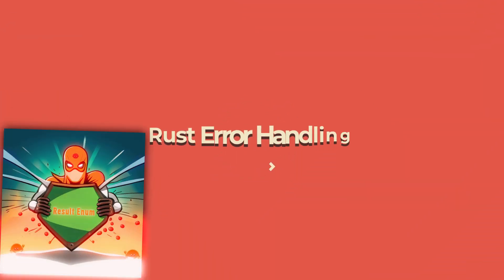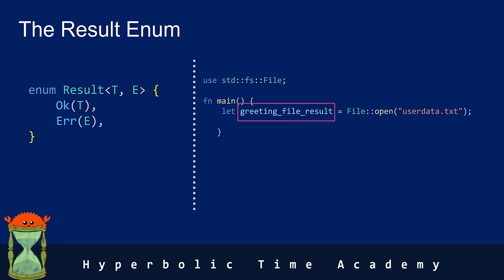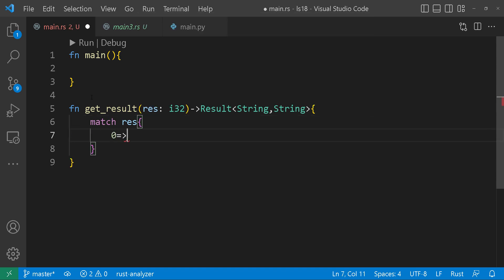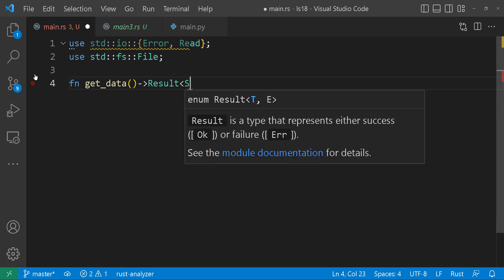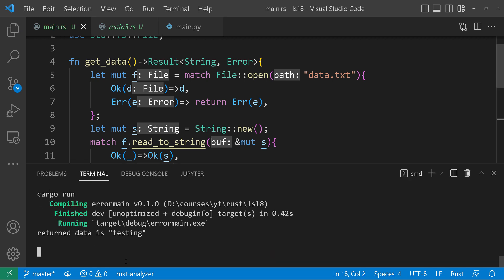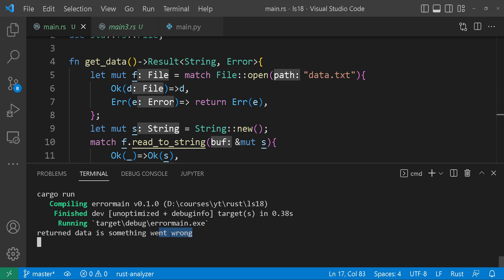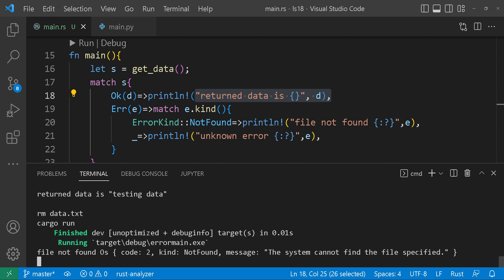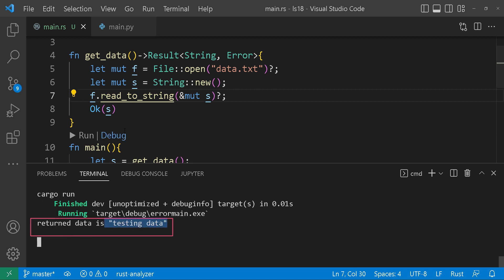Embracing Recoverable Errors: Rust Error Handling Uncovered - Lesson 19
In this deep-dive tutorial, we're exploring "Recoverable Errors" - one of the cornerstones of Rust's robust error handling mechanisms. Strap in as we guide you through real-world code examples and expert tips. This video is perfect for those looking to elevate their Rust knowledge and master the art of error handling.

We kick things off with an explanation of Rust's Result enum, demonstrating its use in a simple function. We showcase the elegance of match expressions in unwrapping Ok and Err values, creating a firm foundation for the rest of our journey.

Next, we delve into the magic of Rust's Result and match combo in the context of file handling. We read data from a file, handle possible Error variants using match, and explain how Rust's ErrorKind provides valuable context about the type of error that occurred.

The fun doesn't stop there! We introduce Rust's unwrap_or and expect methods, offering a more concise way to handle Result. We demonstrate their usage with live code examples, discussing the implications of their use, and where they shine in Rust code.

Finally, we unravel the power and convenience of the question mark  '?' operator in Rust. Our code walkthrough demonstrates how to propagate errors efficiently and neatly with '?', making your error handling code more readable and maintainable.

By the end of this tutorial, you'll have a solid understanding of:

Rust's Result type and match expressions 🚀
File handling and error types in Rust 📁
The unwrap_or and expect methods for simpler error handling 🎁
The question mark  '?' operator for elegant error propagation ❓